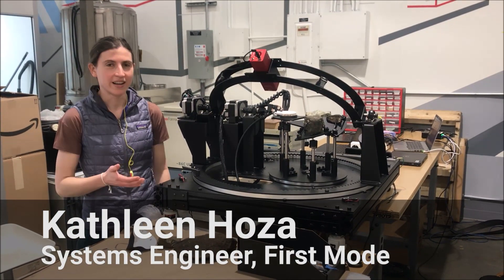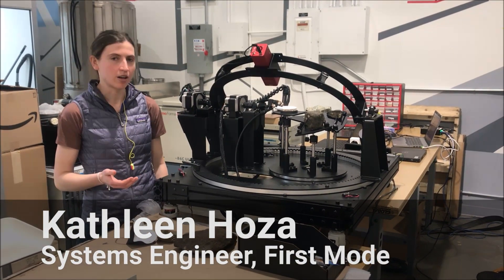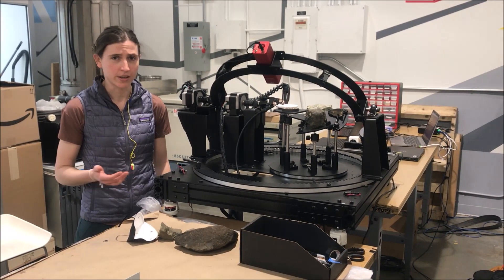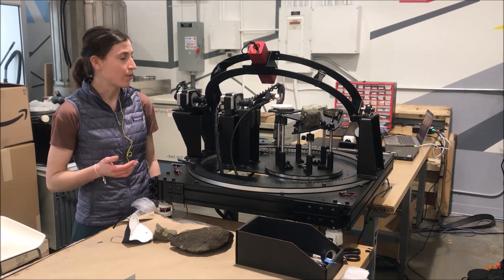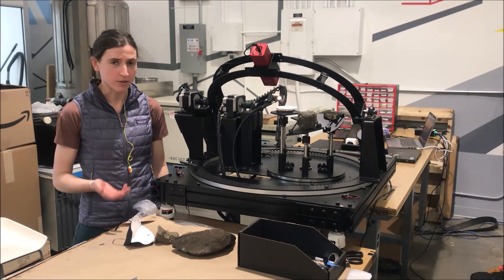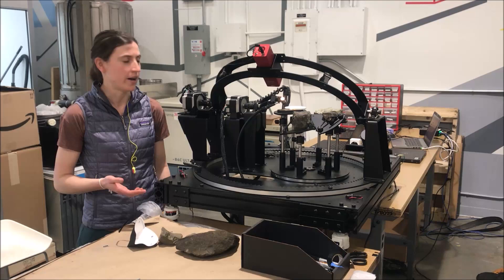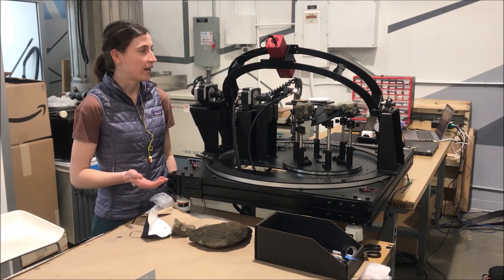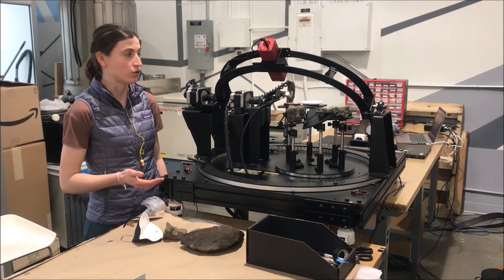How a goniometer helps Mars scientists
First Mode systems engineer Kathleen Hoza explains how a newly built 3-D goniometer helps researchers on Earth interpret spectroscopic measurements made on Mars. Get the full story on Geekwire.com. (GeekWire Video)